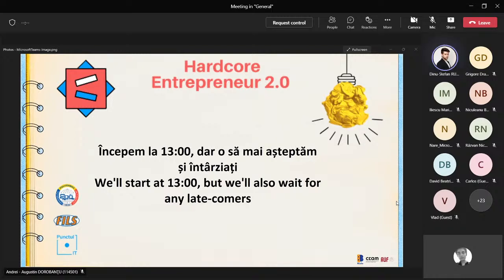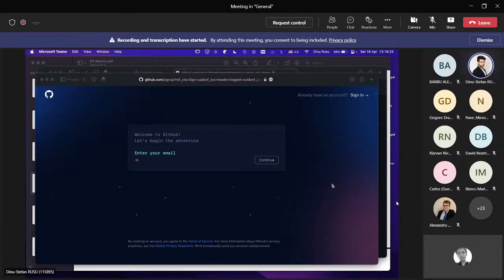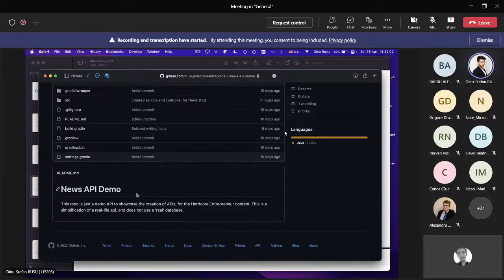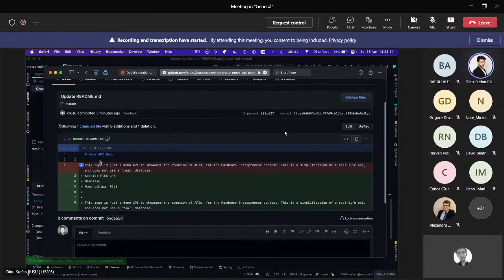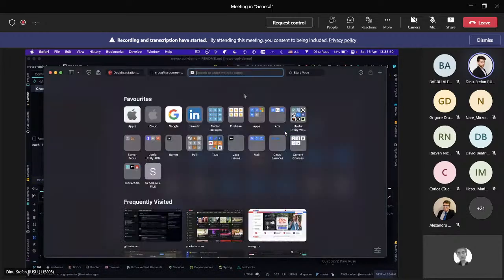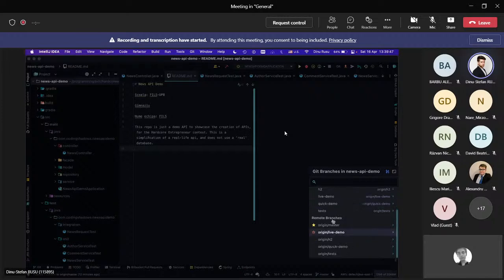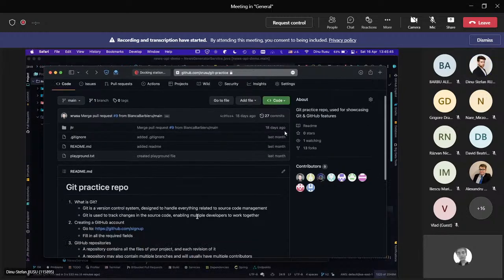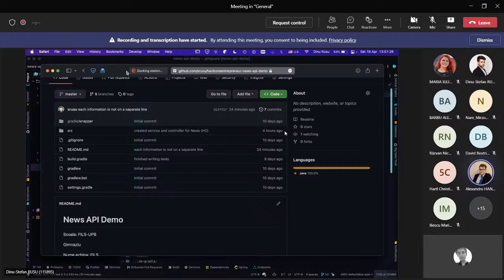Github Webinar - Hardcore Entrepreneur 2.0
Concursul național de programare de aplicații mobile “Hardcore Entrepreneur” se organizează de către Facultatea de Inginerie în Limbi Străine (FILS), din Universitatea POLITEHNICA din Bucureşti și Cluburile de programare pentru copii și tineri Punctul IT pentru elevii de gimnaziu și liceu din învățământul de stat și particular din Romania.